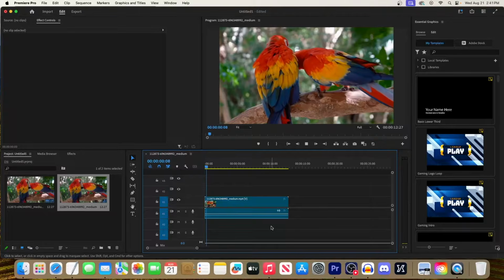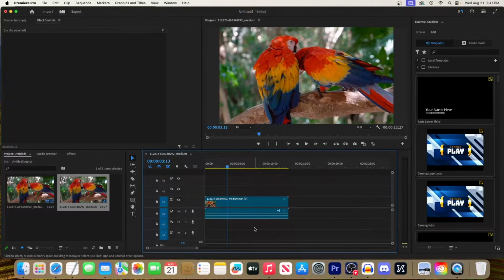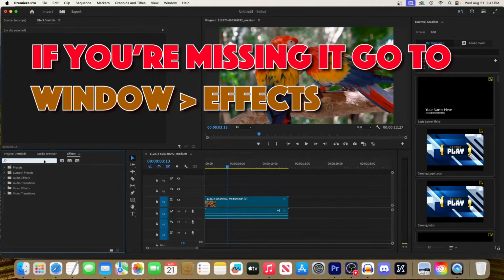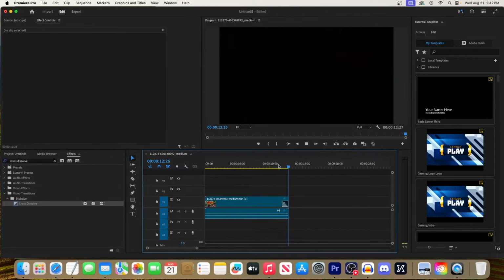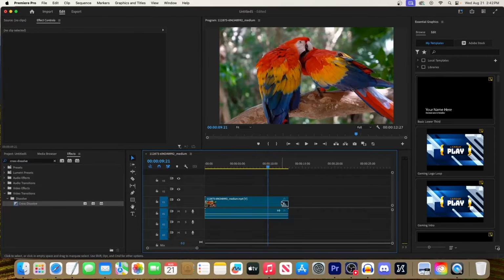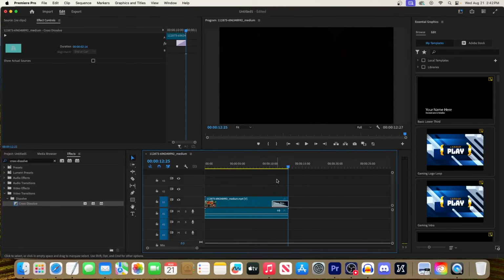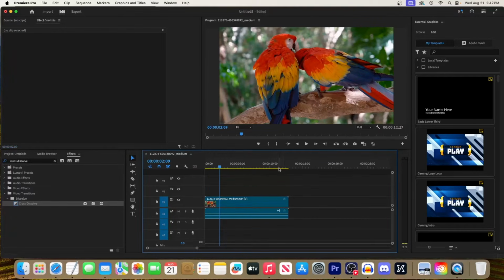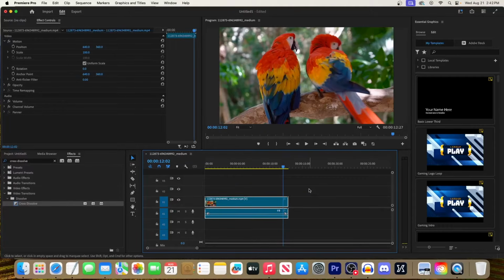Premiere Pro : How to Fade Out Video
How to fade out video in Premiere Pro.